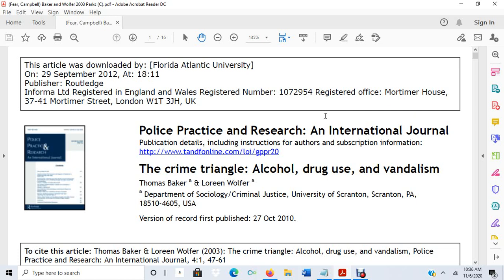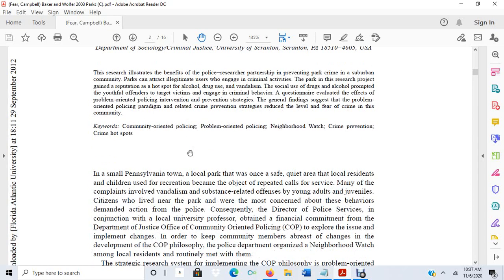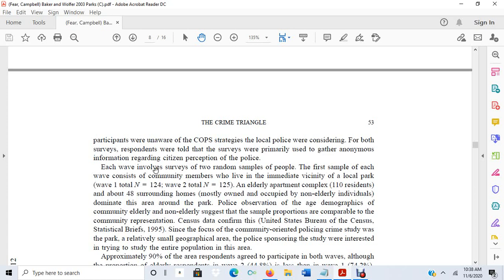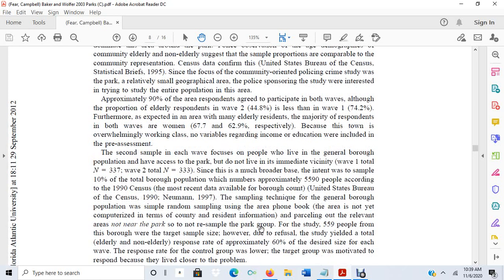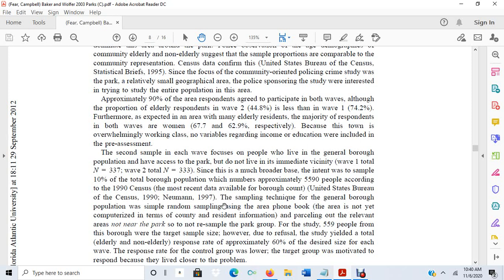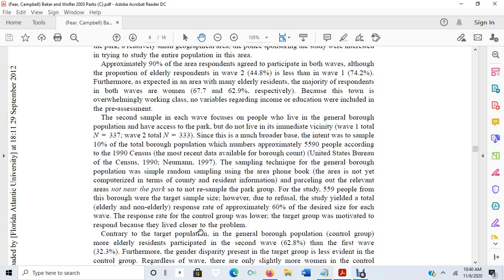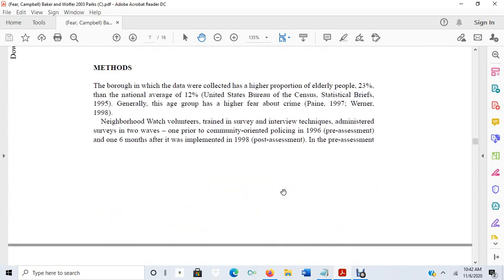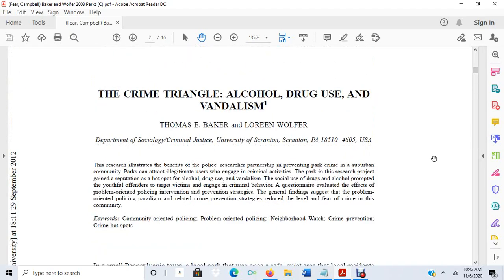Identifying the Sampling Strategy in an Academic Article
CJ-4701
How to identify the sampling strategy (probability or non-probability) in academic journal articles